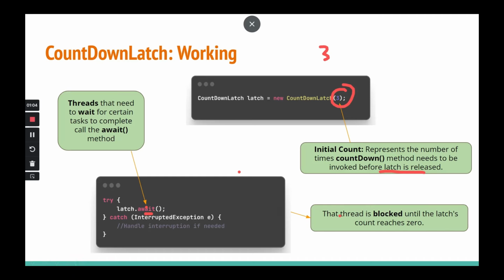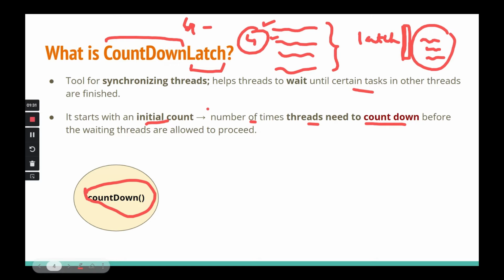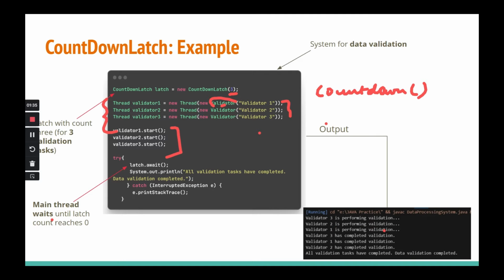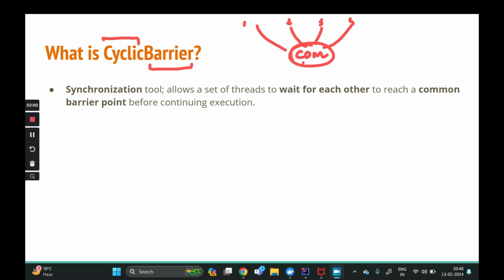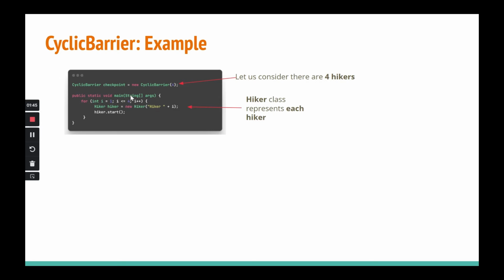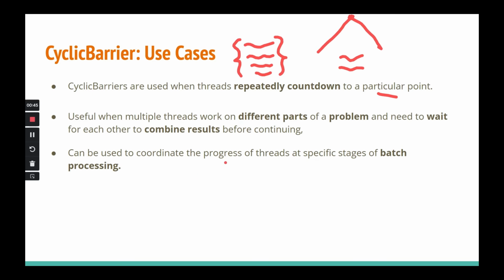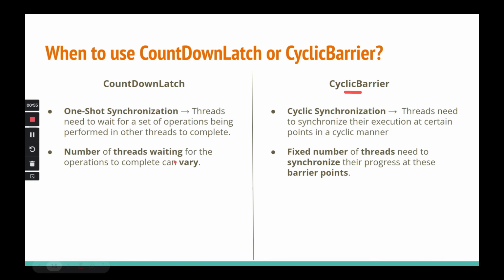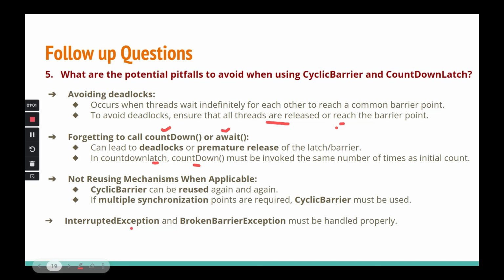CountDownLatch vs CyclicBarrier | Code example, Usecases,When to Use, Comparison | Java Concurrency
Hi,

In this video, we have discussed 2 more synchronization constructs, CountDownLatch and CyclicBarrier.

CountDownLatch allows one or more threads to wait until a set of operations being performed in other threads completes.
It works by maintaining a count that decrements each time a thread completes its task. When the count reaches zero, the waiting threads are released.

CyclicBarrier allows a set of threads to wait for each other at a predefined barrier point before proceeding.
Unlike CountDownLatch, which is a one-shot operation, CyclicBarrier is reusable and can be reset after the waiting threads are released.

Created and Instructed by:
Varsha Das